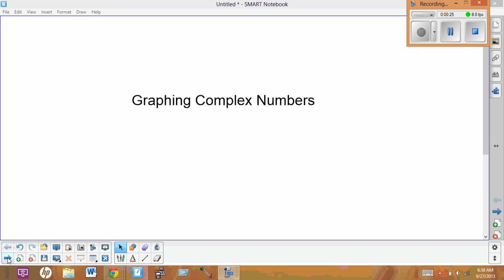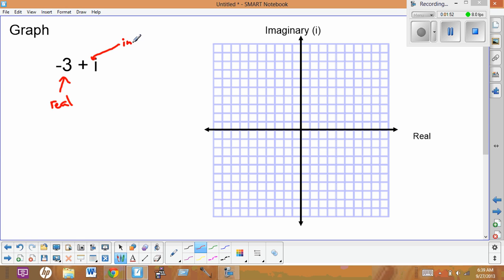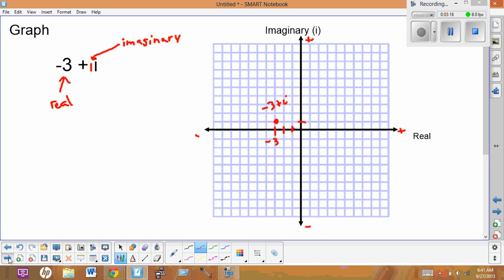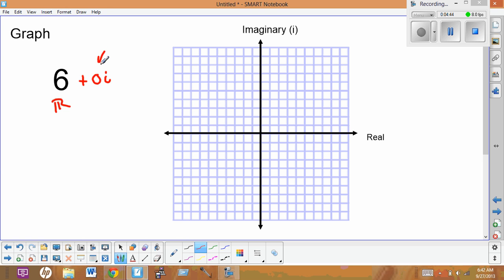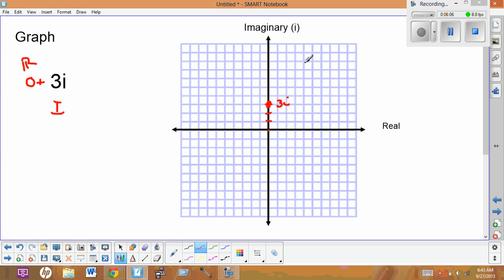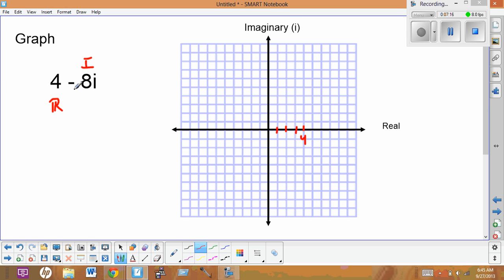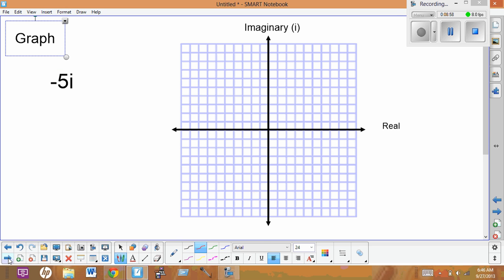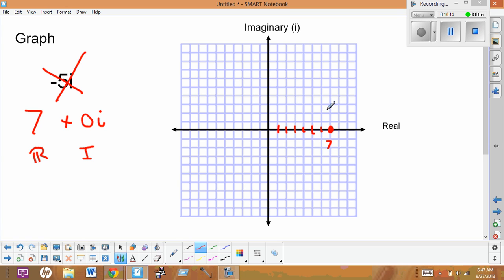Graphing complex numbers